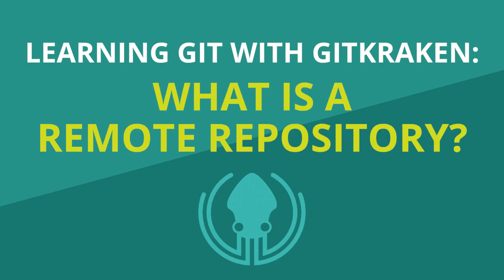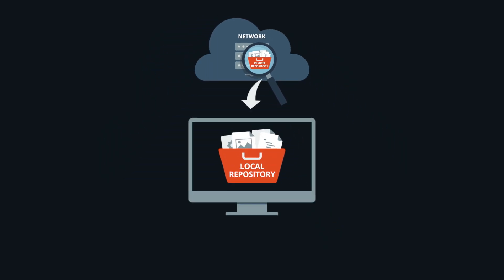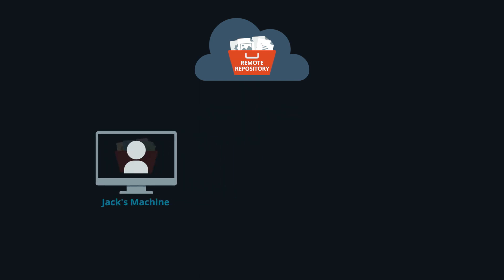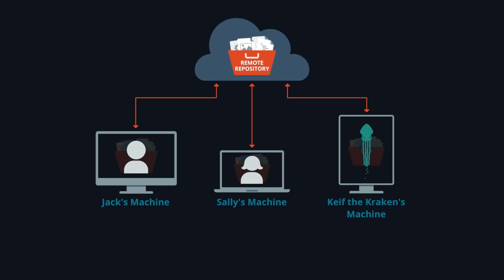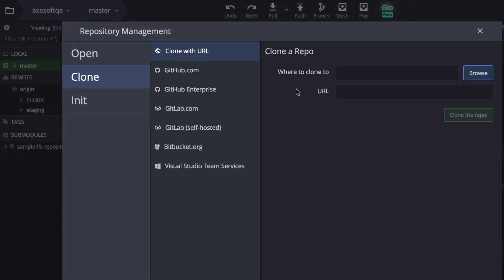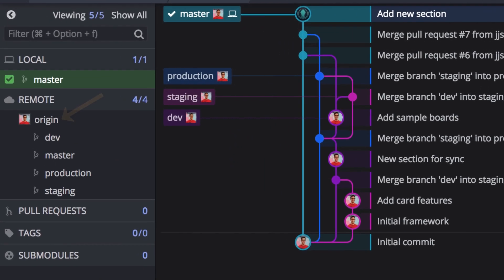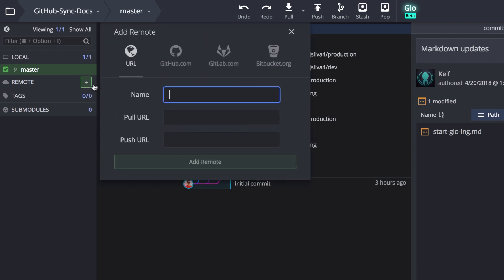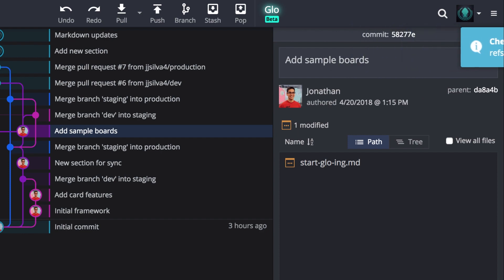Git Tutorial #3: What is a Remote Repository? | Learn Git with GitKraken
Pushing, pulling, collaborating. None of it works without remotes.

In this Git beginner tutorial, you’ll learn:

    What a remote repository is and why it matters

    How to initialize and connect to a remote using GitKraken Desktop

Remote repositories are the backbone of team collaboration. Whether you're working solo or syncing up with teammates, this is a concept you'll use every day.